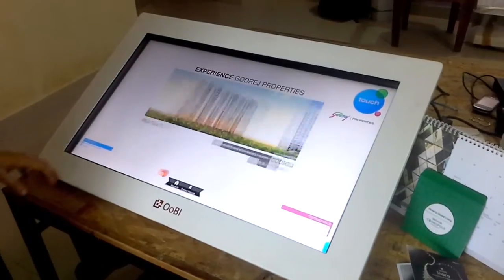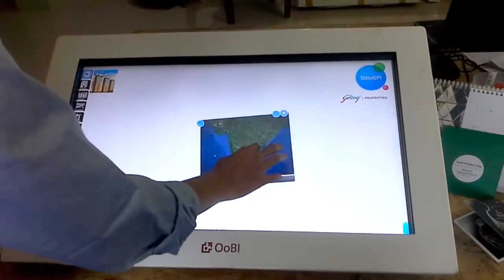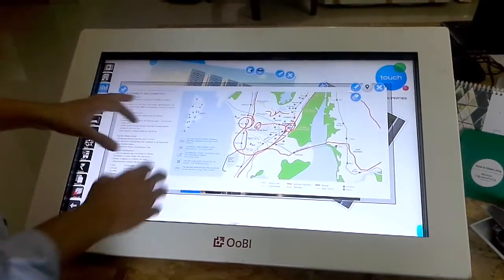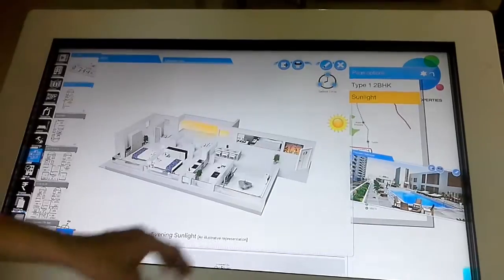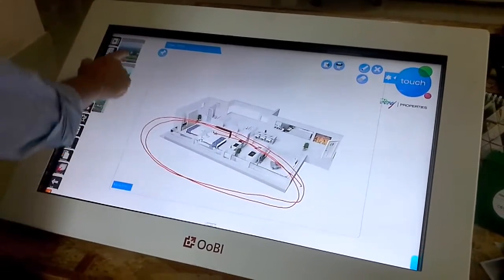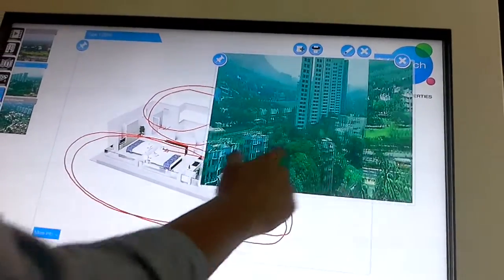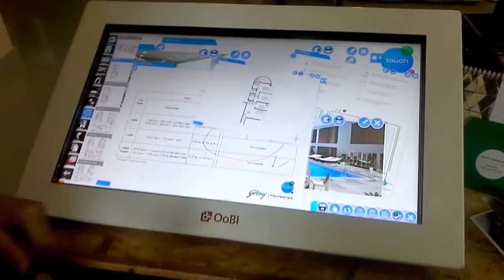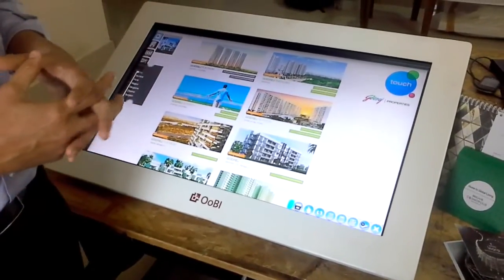OoBI RealiT Demo - Atish Presentation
This is OoBI Surface presentation by Atish Patel, OoBI